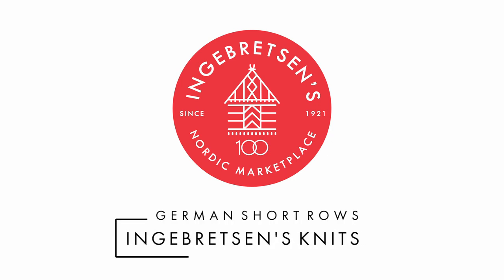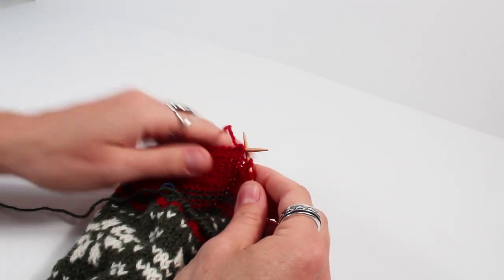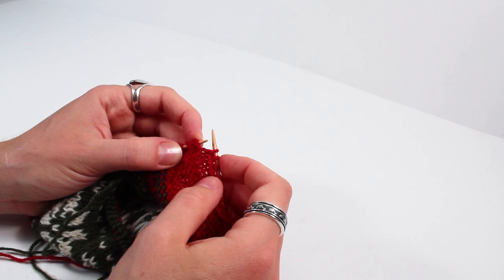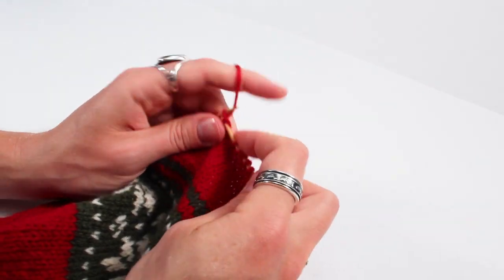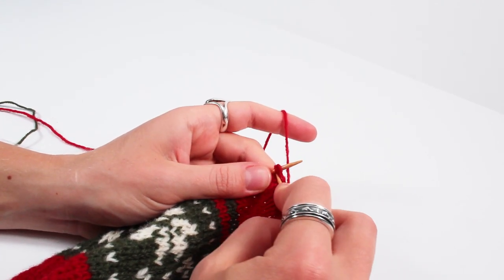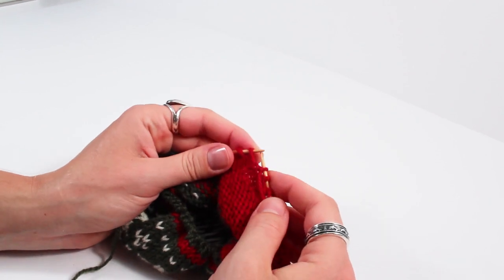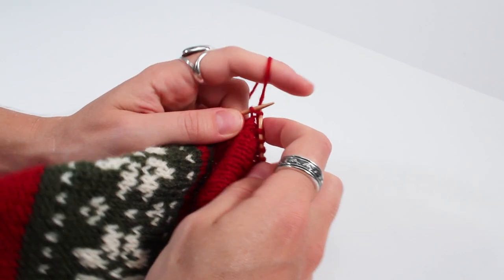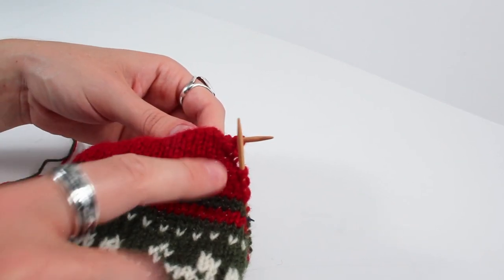German Short Rows Tutorial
Learn how to knit German Short Rows and shape a heel!